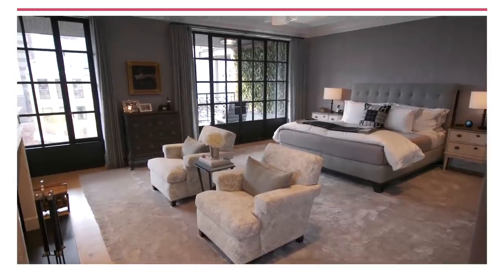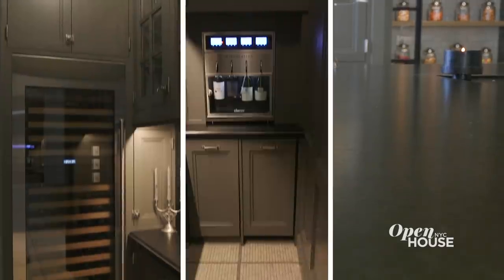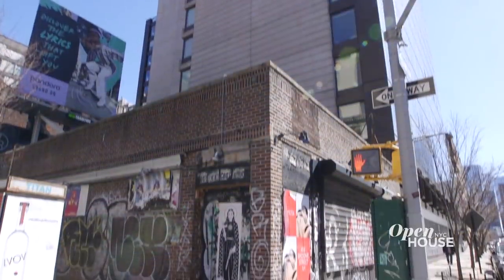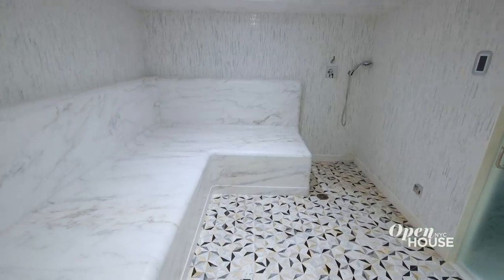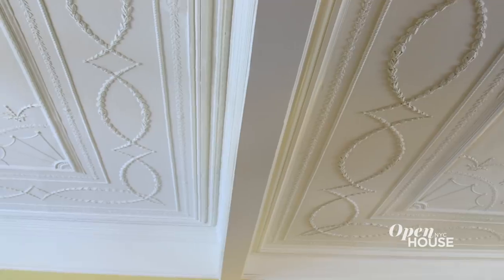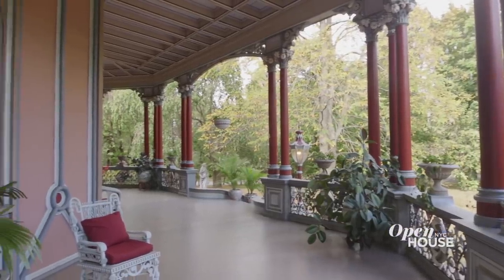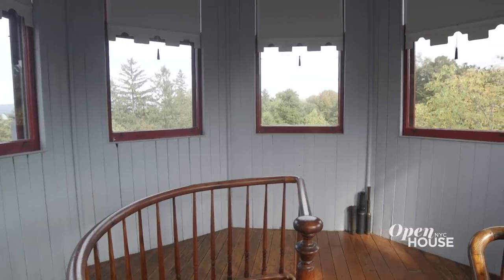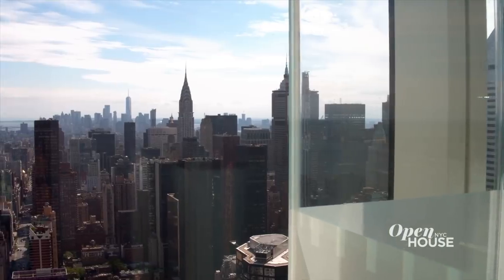Full Show: Astonishing Abodes | Open House TV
This week, we explore homes as varied as they are memorable. We take a look inside a massigve designer loft filled with surprises both inside and out. Designer PJ Steffen shows off a unique art-deco incluenced property in West SoHo. We visit Princeton for a special tour of the magnificent governor's mansion with the First Lady of New Jersey, Tammy Murphy. We're in Westchester at one of the most unique homes you'll ever see, and we're in a midtown penthouse with 360 degree views.